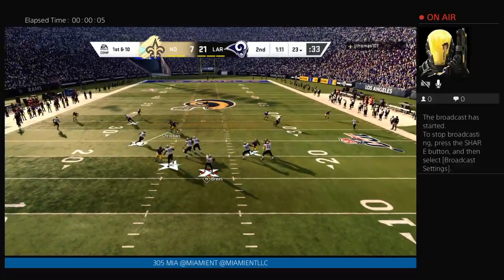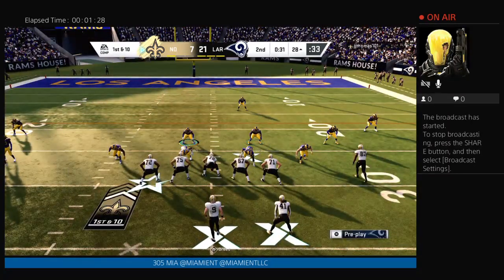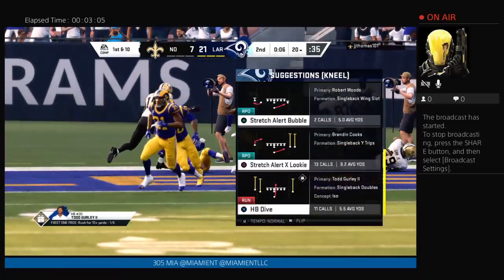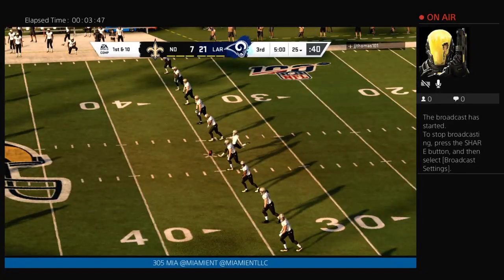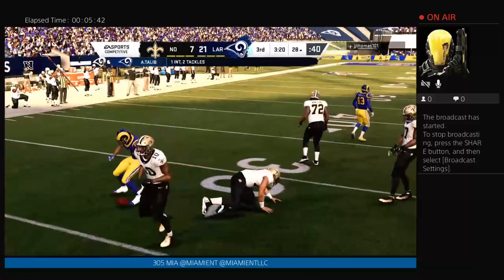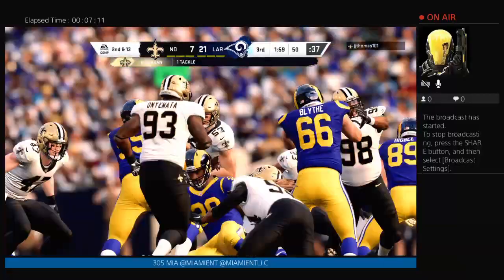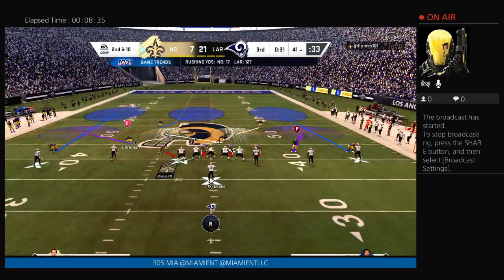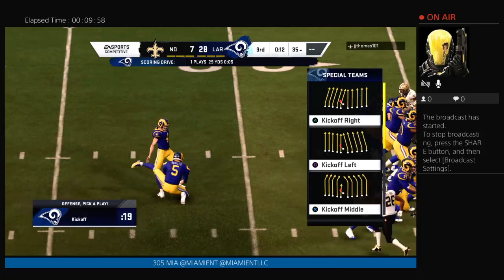MIAMI_ENT_LLC's Live PS4 Broadcast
MIAMI ENT LLC